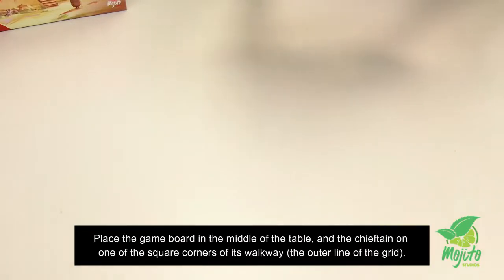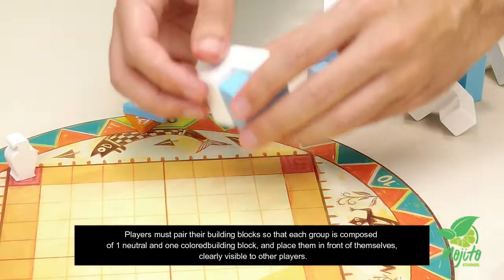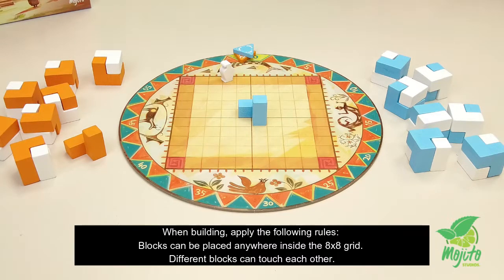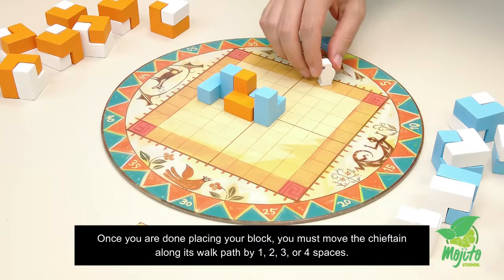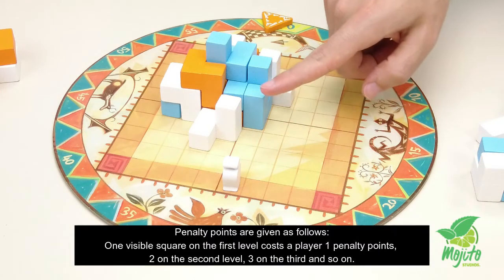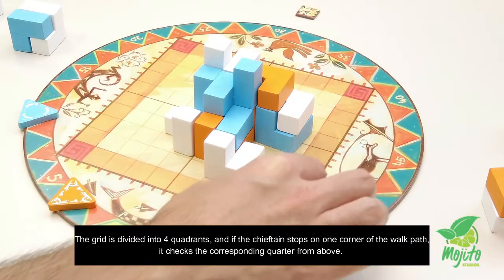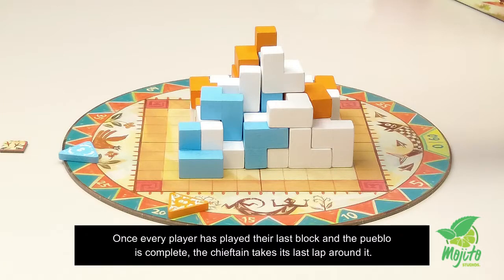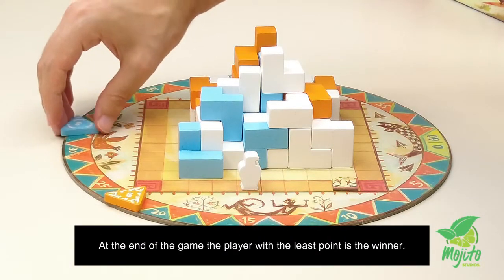Pueblo - How to play in 2 min